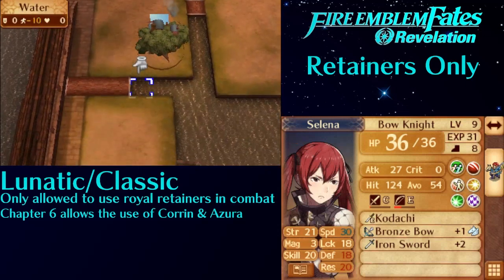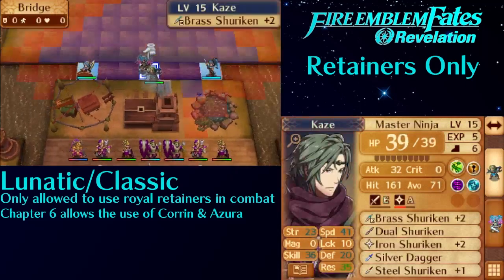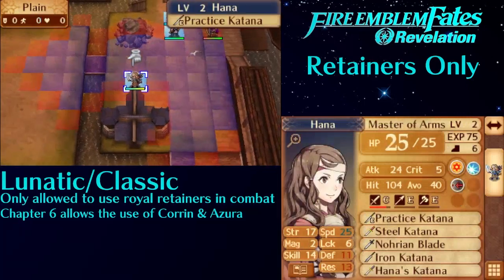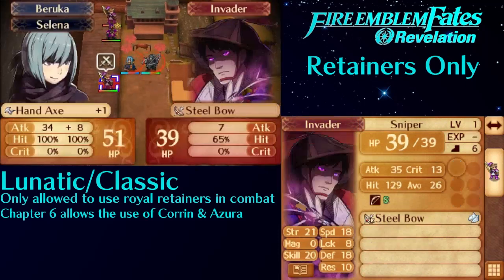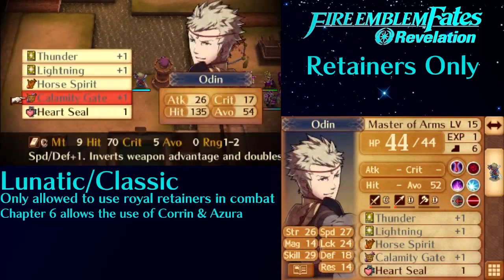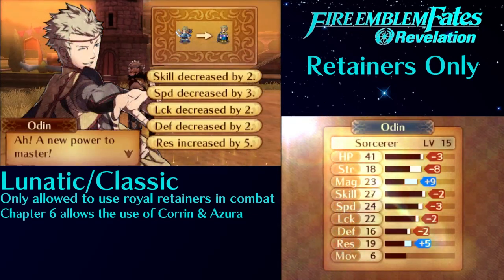Invasion 2: Preparations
BOOOOOOOOOOOOOOORING

Notes:
Bought: Calamity Gate, 2 Heart Seals.